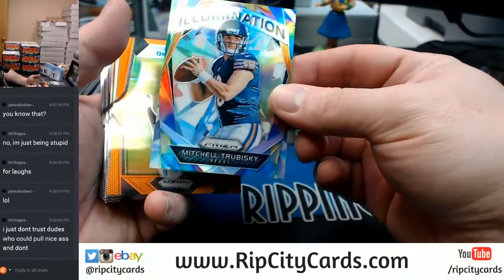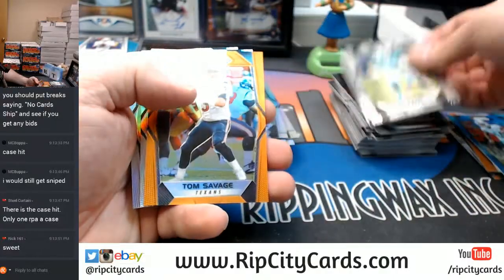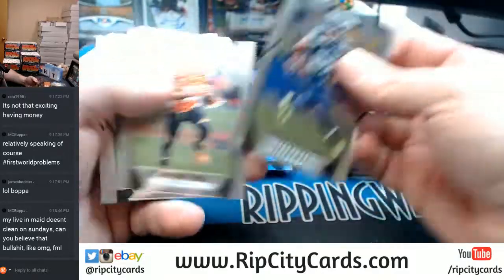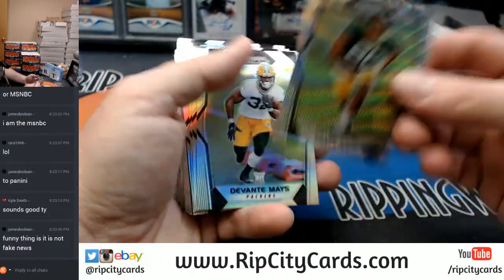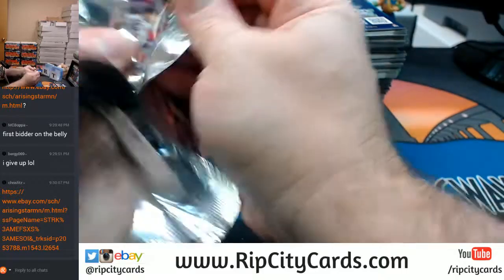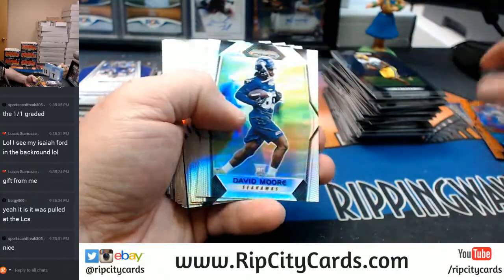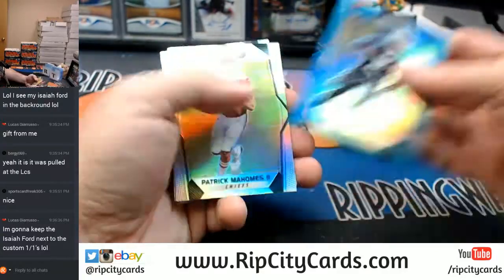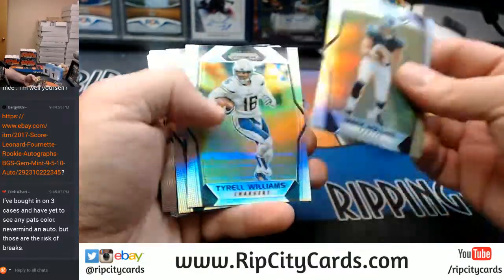2017 Panini Prizm Football Hobby 12 Box Full Case Break #7 EBAY